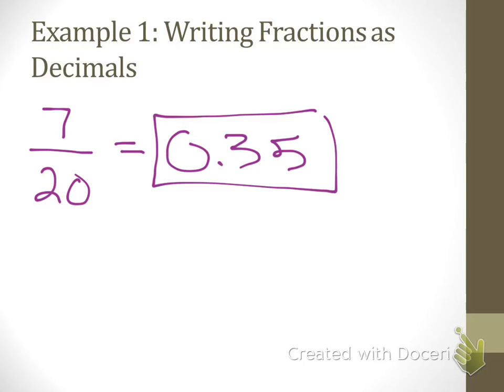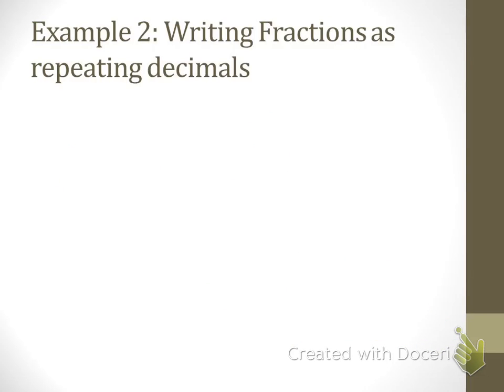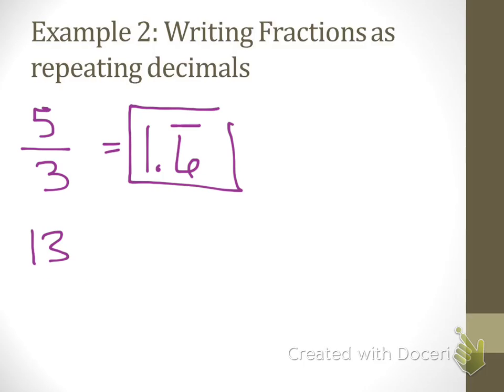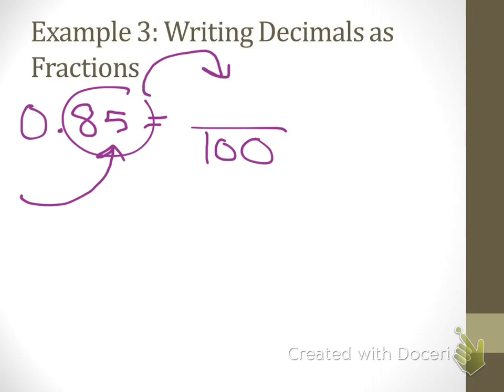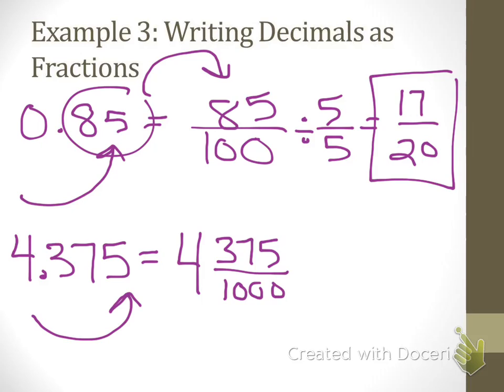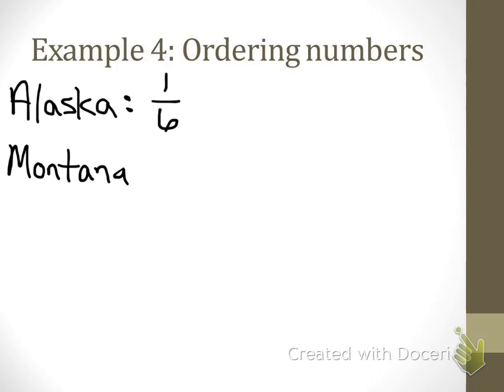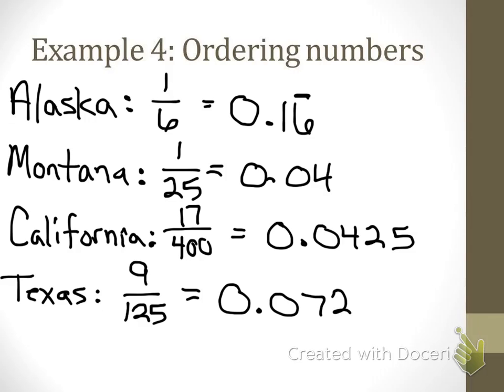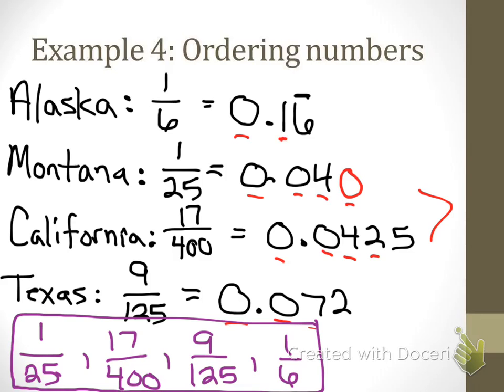4.7 Fractions and Decimals